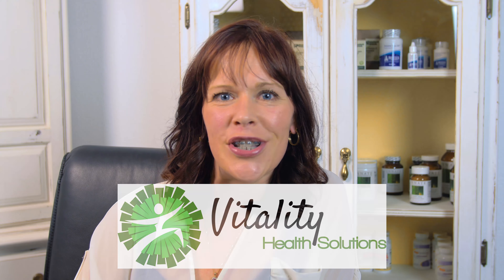CARBS BEFORE A RACE ARE THE ENEMY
Do you still Carb-Load before the big day? Watch this video and finish stronger!

Tag a runner below!